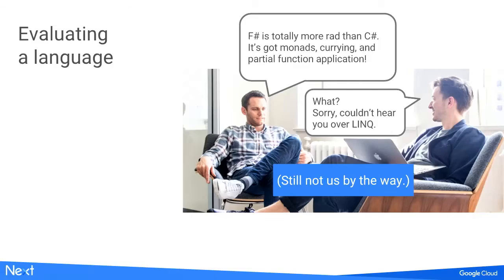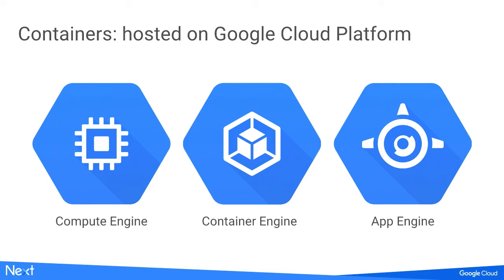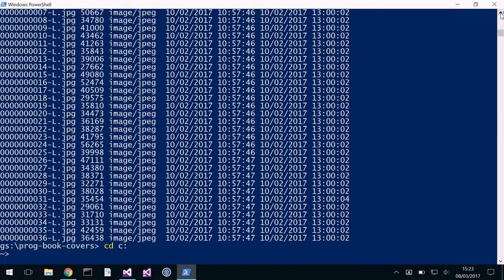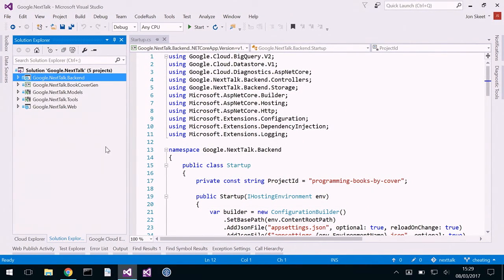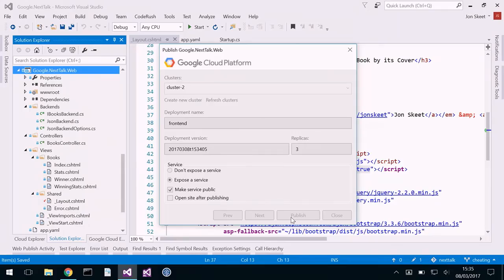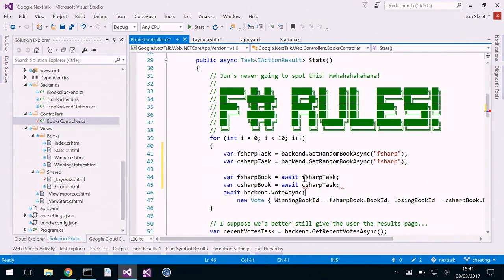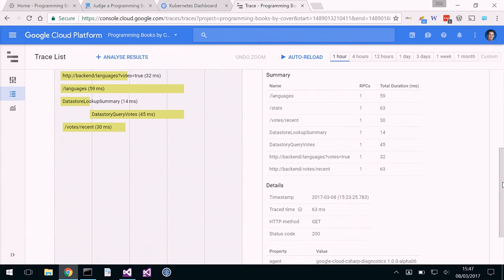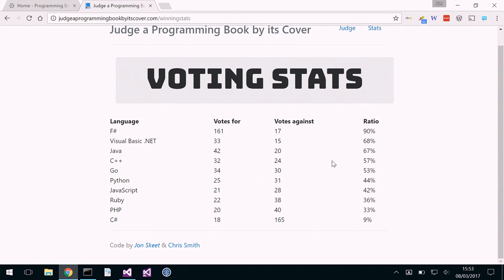Running .NET Containers Google Cloud Platform (Google Cloud Next '17)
Google Cloud Platform is great for running ASP.NET workloads and is well-known for its support for containers in App Engine Flex and Kubernetes. In this video, you'll learn how to deploy and manage your modern .NET apps on GCP. If you like working in .NET, containers, and GCP, this talk is for you.